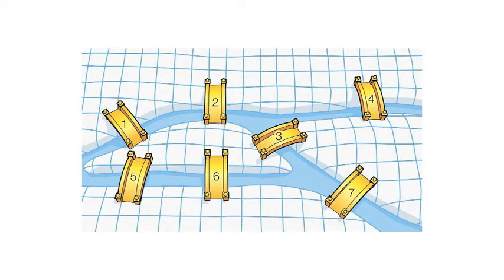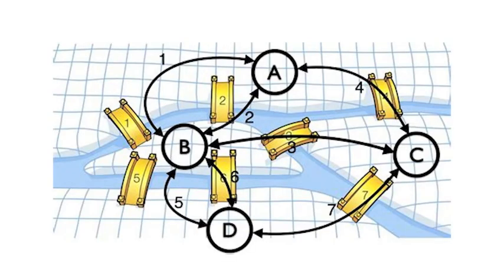Breakthrough Junior Challenge: The Problem of the Seven Bridges, by Simone Buzzo (Italy)